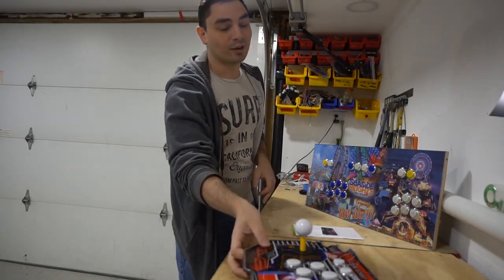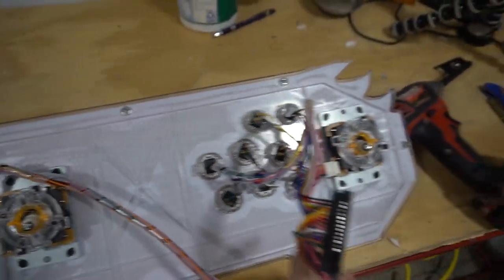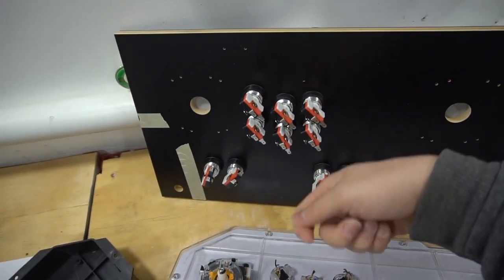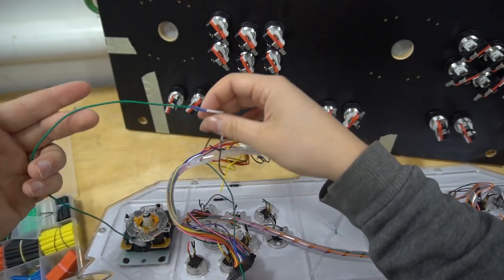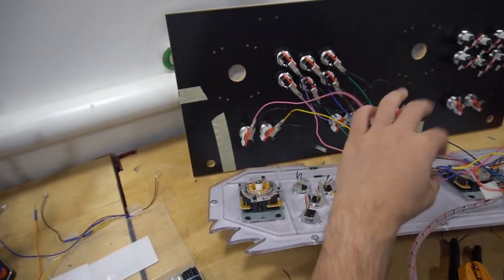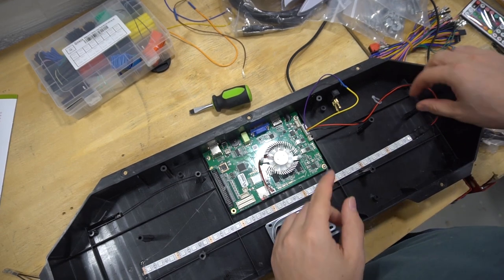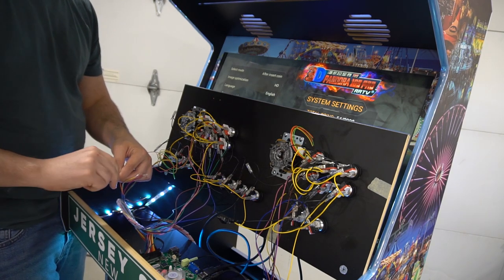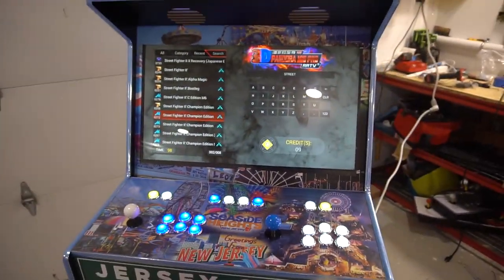Pandora's box Control Panel to Any Arcade Conversion Tutorial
00:00 Intro
00:21 Overview
02:47 Opening the panel
05:04 Notes about connectors
06:41 Method 1 - sanwa button swaps
09:13 Method 2 - female quick connects
11:55  Method 3 - heat shrink, xin mo kit , vics way
25:44 Removing the pandoras box
28:02 Mount the pandoras box and joystick wiring

Fan Mail:
Vic_VP
34-38 38 Street